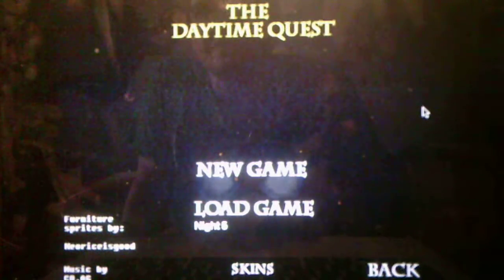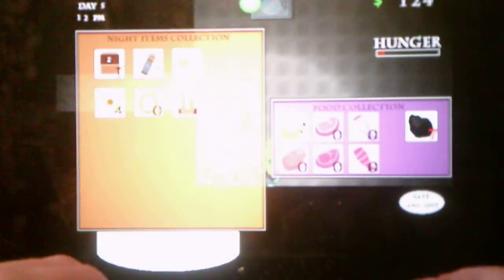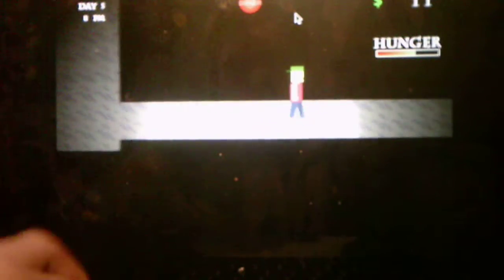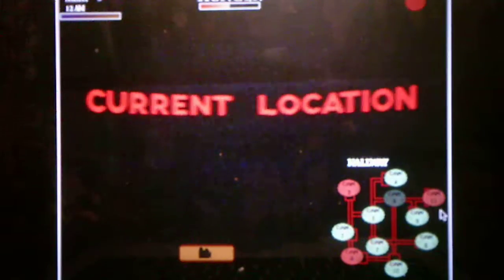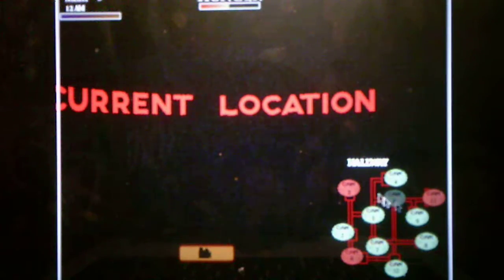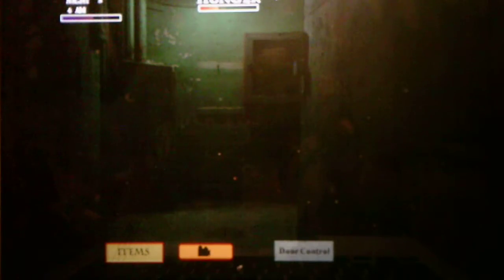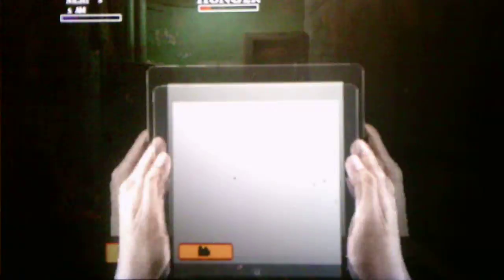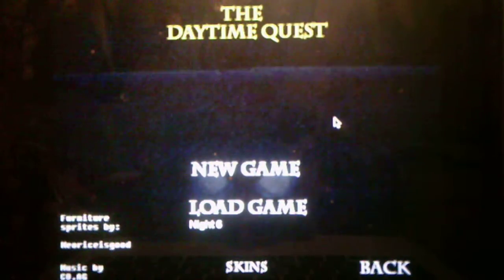Five Nights At Wario's 3 Version 2.0 Daytime Quest Night 5 In The Hallway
5 Nights down 1 Night to go